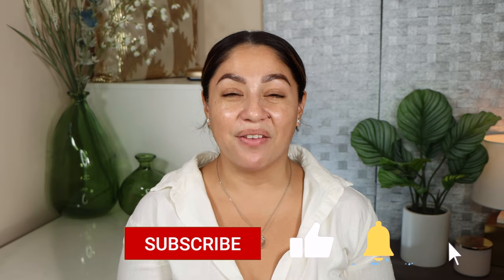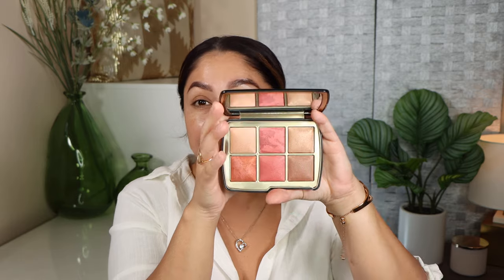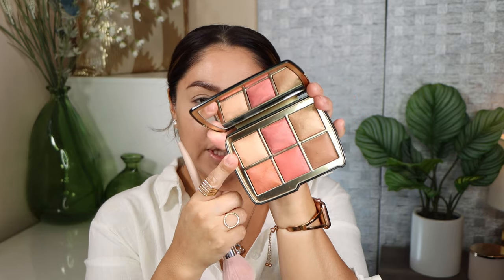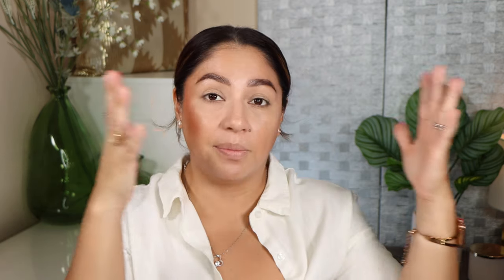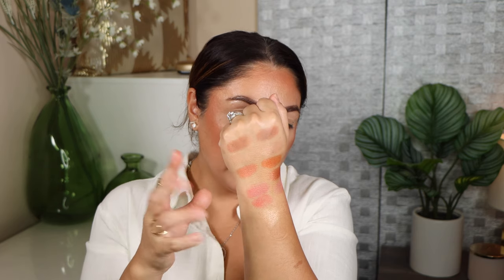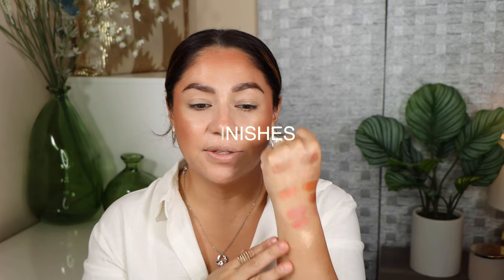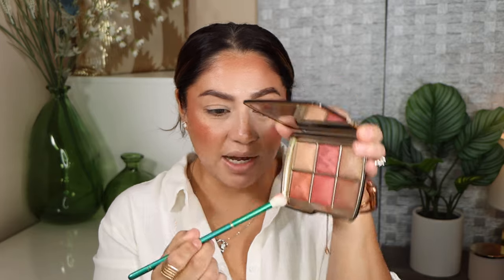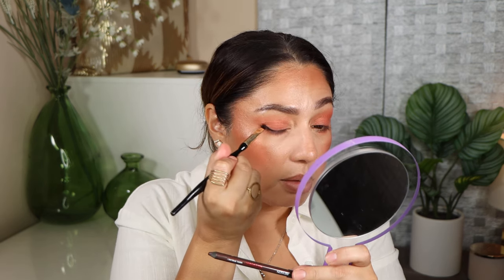NEW HOURGLASS AMBIENT LIGHTING EDIT UNLOCKED 2023 || REVIEW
Reviewing the New Hourglass Ambient Lighting Edit Unlocked 2023
This new Face Palette from Hourglass has to be one of the most unticipating releases. The new Packing options for this year are Snake, Owl, Octopus & Leopard. I decided to stay with my wild cats :-)
I love the concept of it and the customization that hourglass gives you.
I hope this review is helpful if you are a collector of Hourglass Face Palette or just someone that is going to buy Hourglass of the very first time. Thank you so much for the love and support.

MAIN PRODUCTS USED :
Hourglass Ambient Lighting Edit Unlocked 23

Hourglass Veil Hydrating Skin Tint Foundation in 10
Hourglass Concealer in Sepia
Givenchy Powder
Laura Mercier Brown Liner in Cocoa
Benefit Mini Fan Fest Fanning & Volumizing Mascara
Rare Beauty Brow Pencil in Dark Brown
Rare Beauty Brow Gel
LYS Lip Liner in Lavish
Patrick Ta Major Volume Plumping Lip Gloss in Superficial

Gerel Matta, Eyeshadow Palette, Beauty, How-To, Glam, Luxury Makeup, Professional Palette, New Palette Launches, Makeup Releases, Makeup Tutorial, Best Makeup Tips, 2020, 2021, 2022, 2023